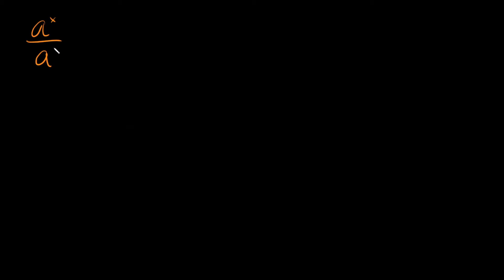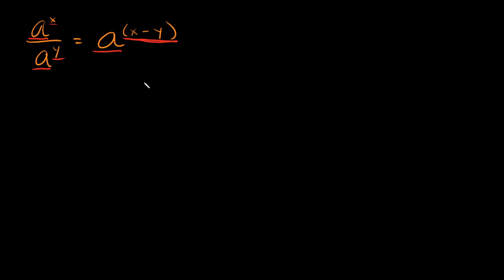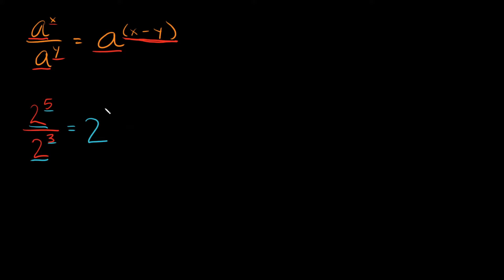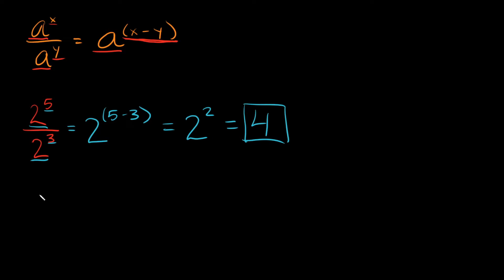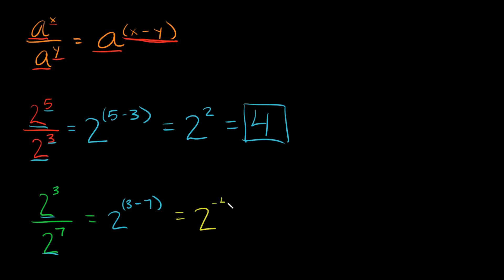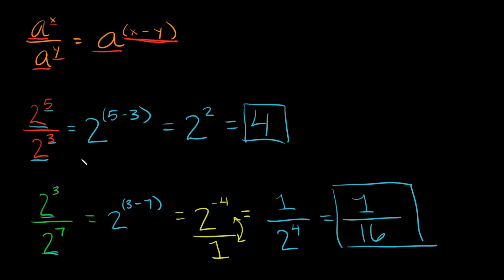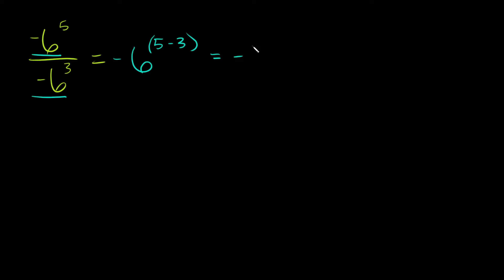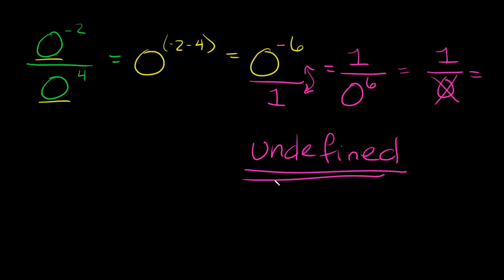Divide Exponents: SAME Base with DIFFERENT Powers | Eat Pi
In this video, I teach you how to divide exponents (powers) with the same bases. I do both positive and negative examples.

There's an Algebra playlist attached at the end of the video if you need help with any other topics.